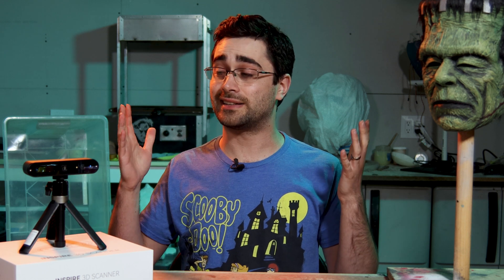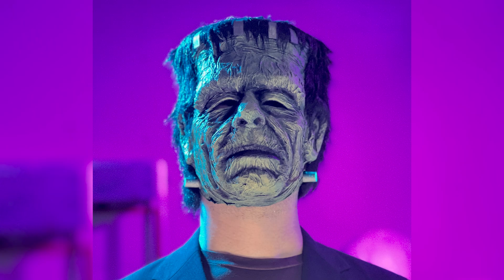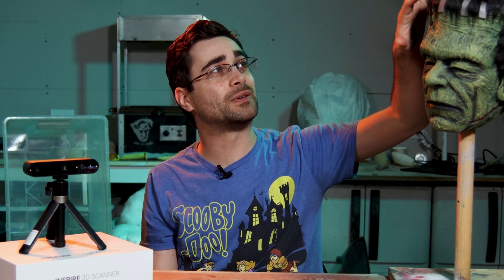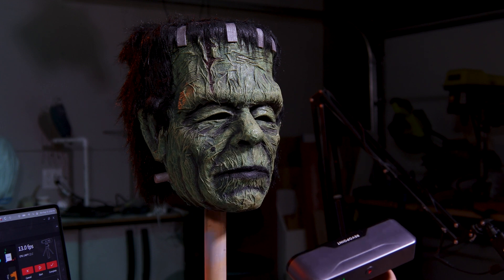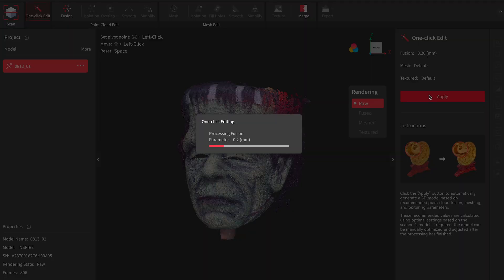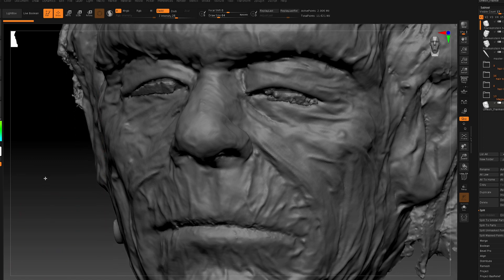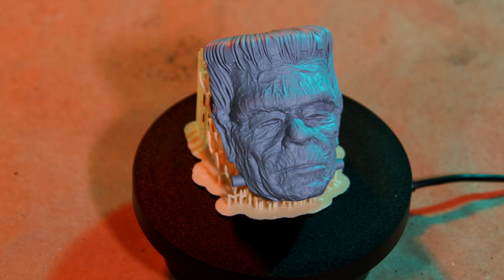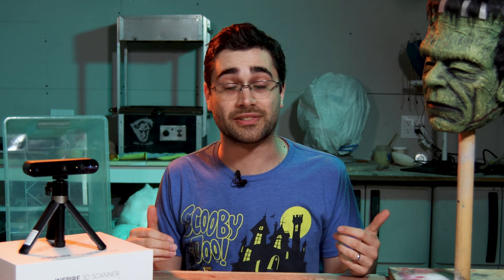3D Scanning a Sculpture with the Revopoint INSPIRE 3D Scanner